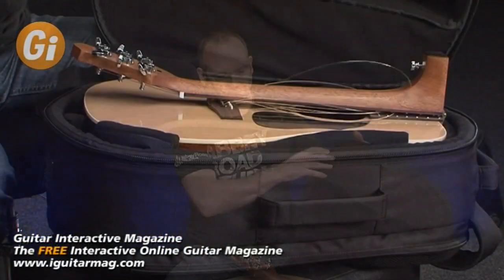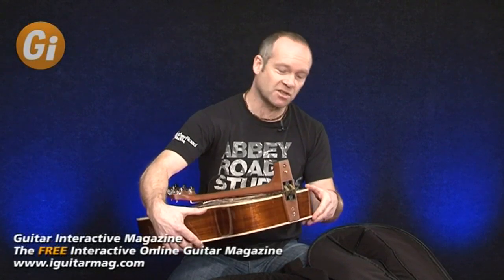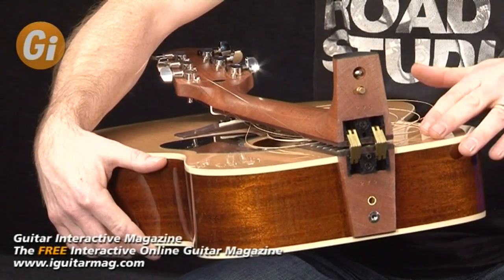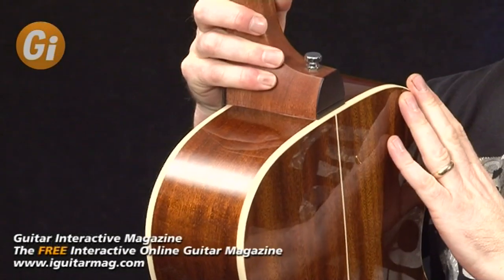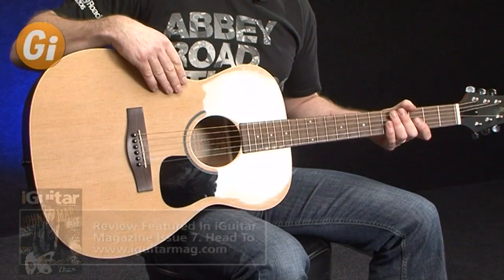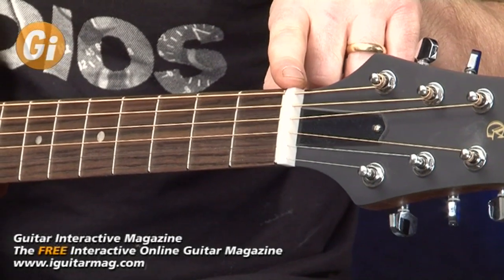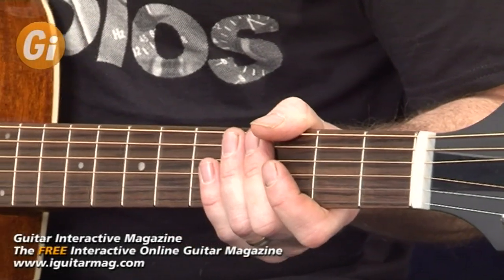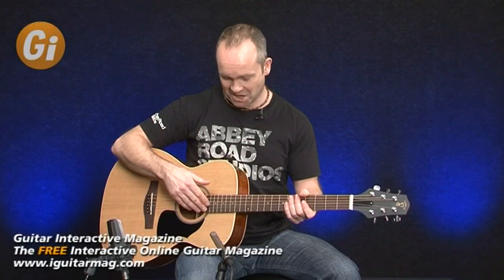Voyage Air - Acoustic Travel Guitar Review VAOM-04 - iGuitar Magazine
Voyage Air - Acoustic travel guitar! Tim Slater reviews the Voyage Air travel guitar featured in Issue 7 of iGuitar magazine - the FREE online guitarist magazine! Check out mroe reviews on the latest guitar gear for free in Issue 7 by heading

iGuitar magazine is the FREE online magazine for guitarisit the world over - subscirbe for free and get free monthyl issues! head